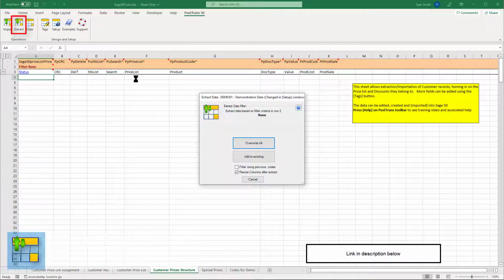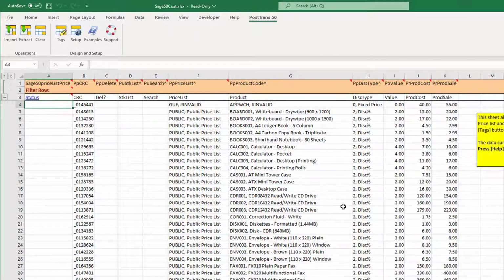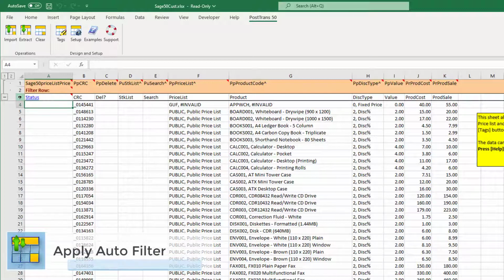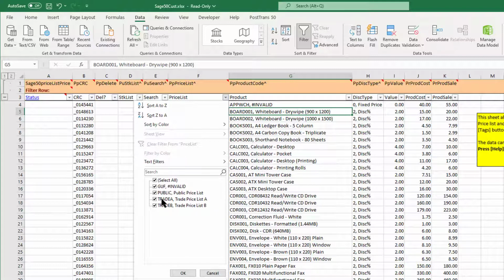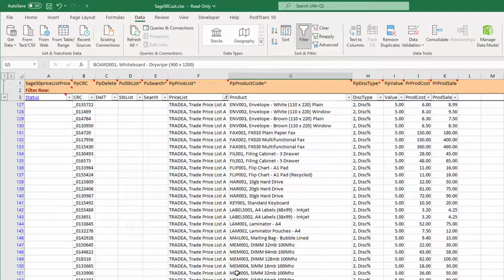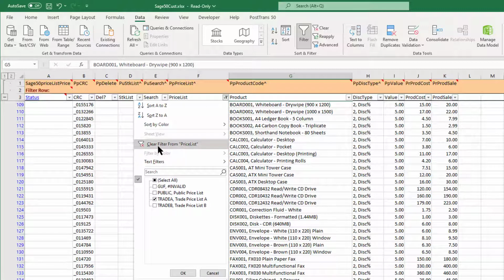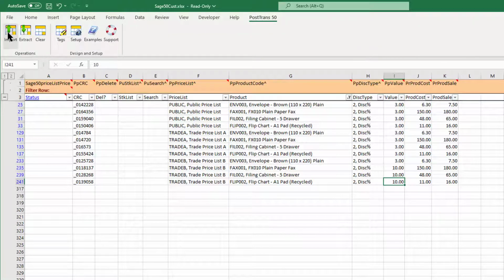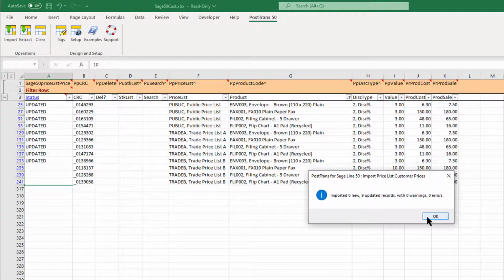Sage 50 - Extract, Auto Filter and then Import Prices using PostTrans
This video shows new features added to PostTrans to Auto filter extracted data from Sage 50.  But also available in Sage 200, before importing back into Sage 50 or 200, but only the Filtered data is checked for changes

0:00     Introduction
0:19     Extract All Price Data
1:53     Apply Auto Filter
2:00     Edit Prices and Import